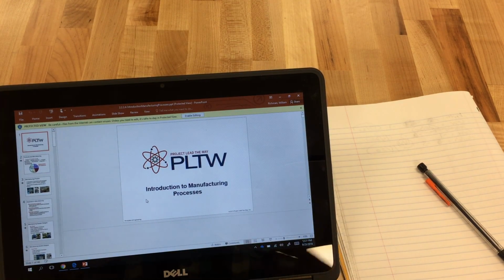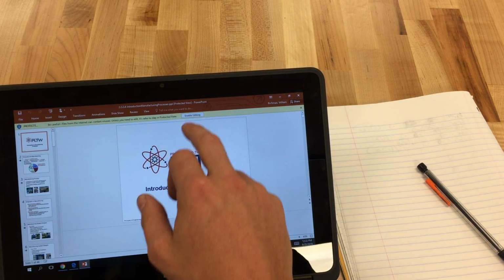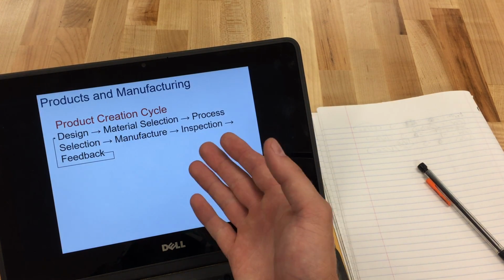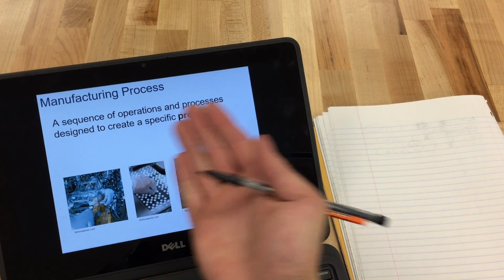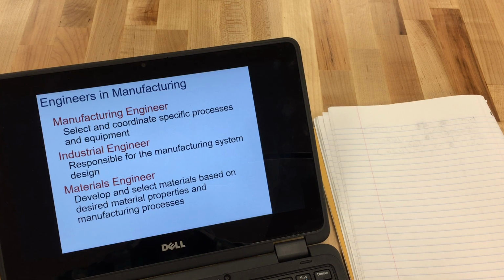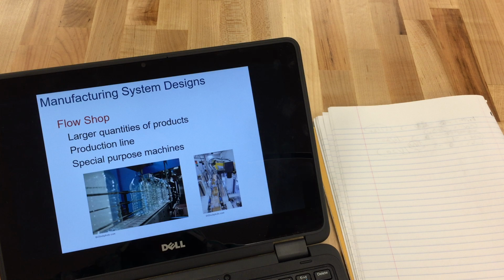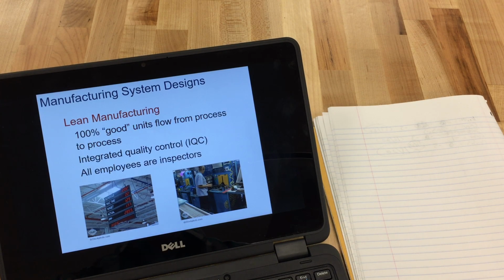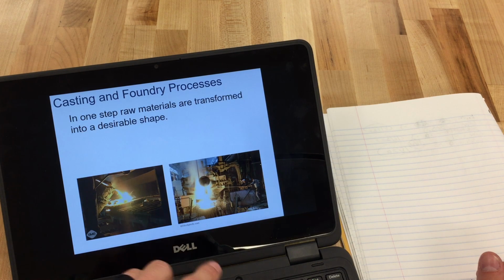2 2 2 Manufacturing Part 1